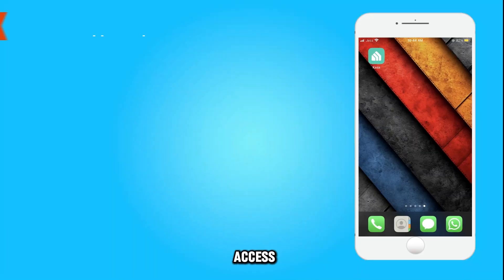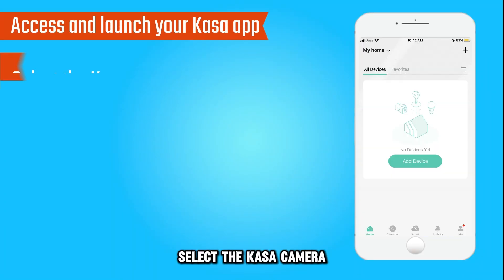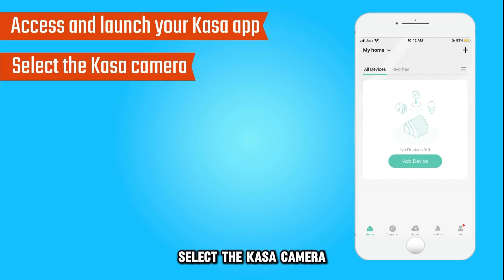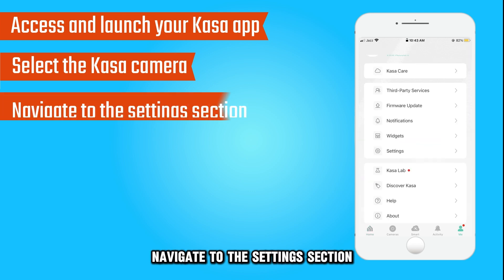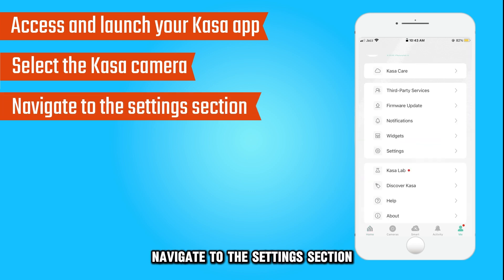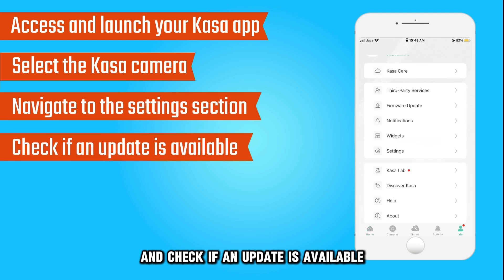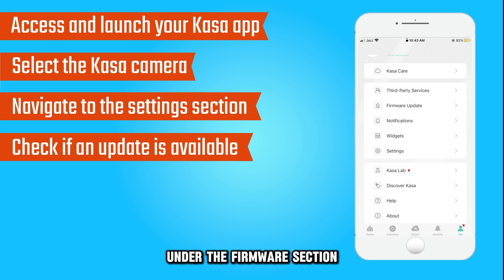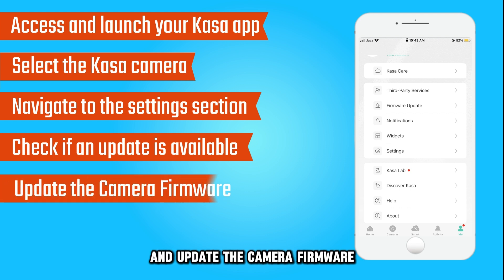How To Fix Kasa Camera Blinking Green (Easy Troubleshoot! - Why It Happens And Solutions To Try!)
How To Fix Kasa Camera Blinking Green (Easy Troubleshoot! - Why It Happens And Solutions To Try!). In this video tutorial I will show you how to fix Kasa camera blinking green.

Here are the possible reasons why this happens;
• The CameraCamera is not connected to the Internet.
• The Kasa servers are down.
• The Camera Firmware is outdated.

Here are the possible solutions to try:
Check the Kasa servers’ status.
• The Kasa servers might be undergoing routine maintenance, disconnecting the services from the Camera.
• Kasa usually announces if there's a service outage on their support page.

Ensure the Kasa Camera is connected to the Internet.
• Connect other devices, such as your mobile phone, to the router for your Kasa Camera.
• Confirm if the Internet is working by searching for anything on a browser.
• If your phone fails to connect, restart the router to restore the connection.
• However, if your Kasa camera is connected to an ethernet cable, examine the cable to ensure it is not damaged or loose.

Update your Kasa Camera.
• Access and launch your Kasa app on your phone.
• Select the Kasa camera that you want to update.
• Navigate to the settings section.
• Check if an update is available under the firmware section and update the Camera Firmware.